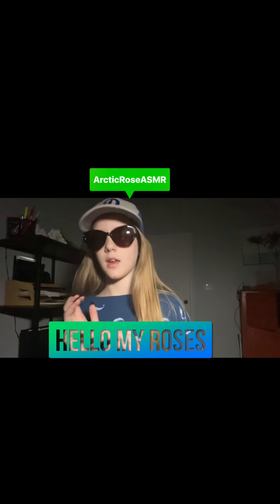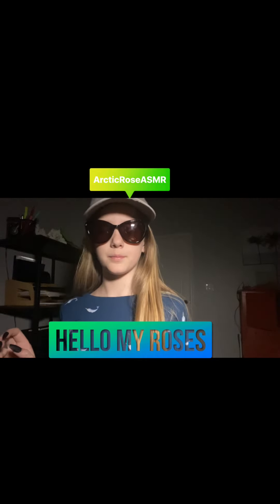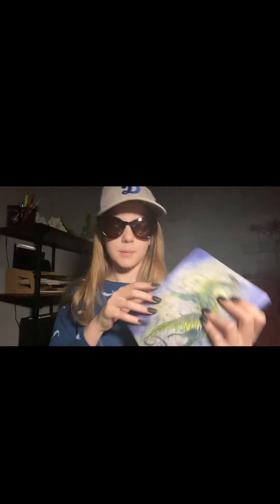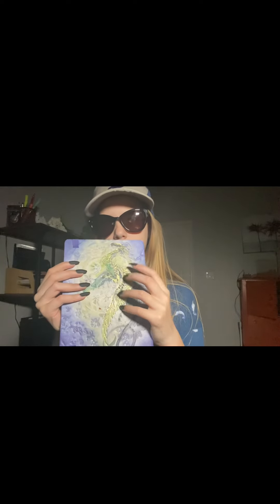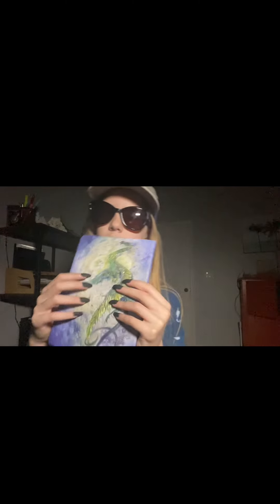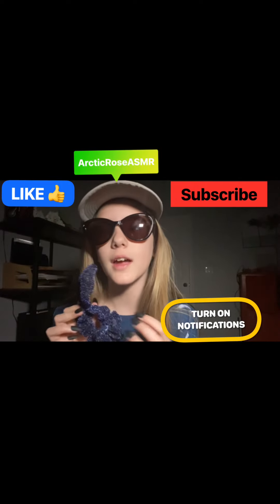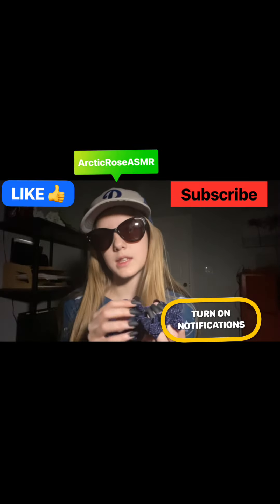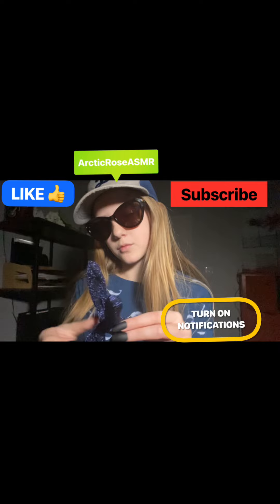Get the TINGLES with tapping, scratching ASMR triggers for everyone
Tapping, scratching, tingles and triggers for everyone!